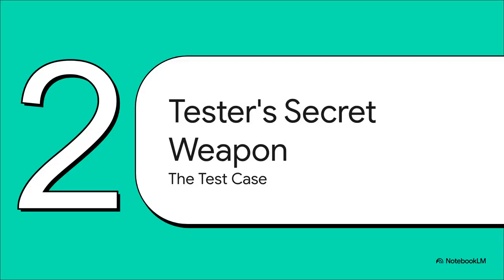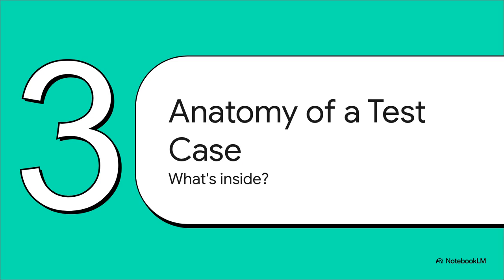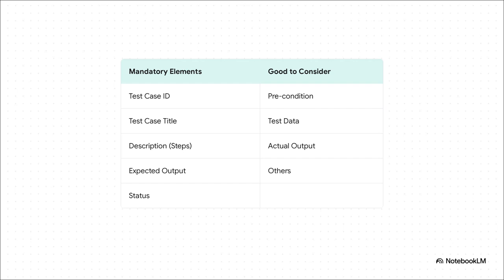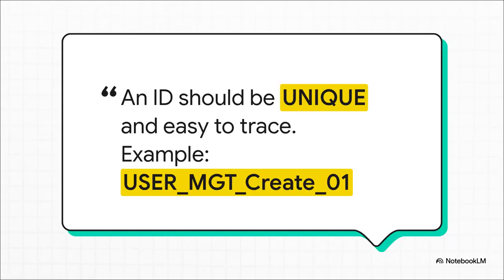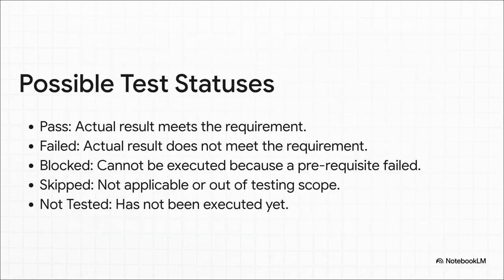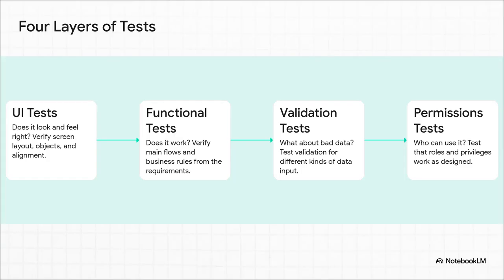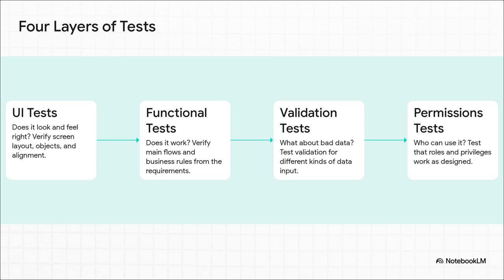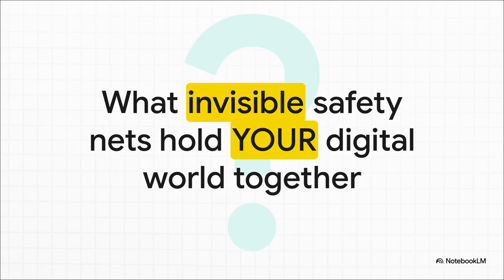[Testing] 20- Demystifying the Test Case